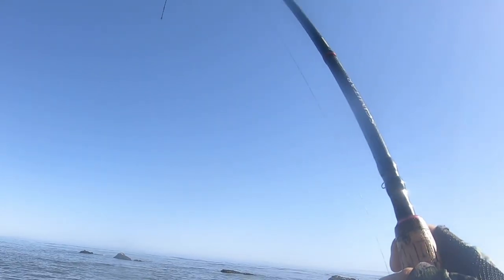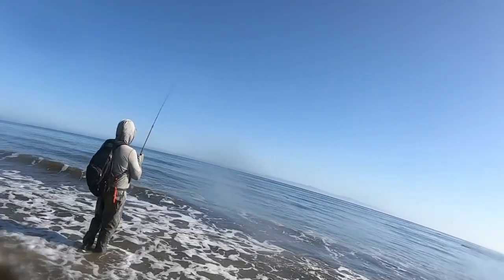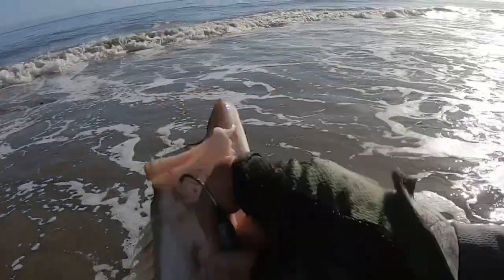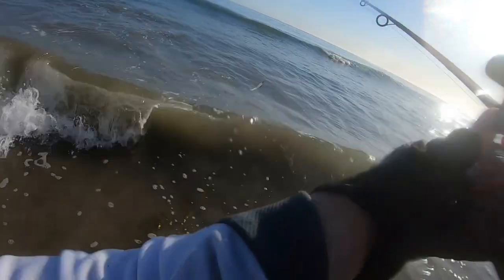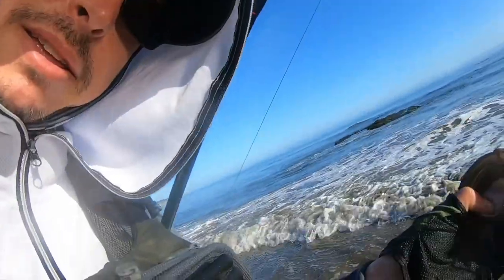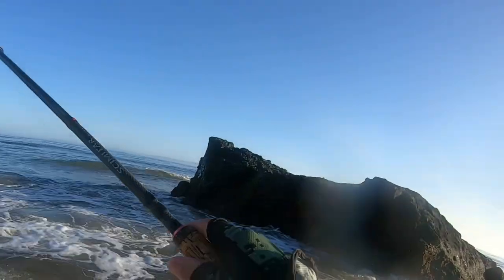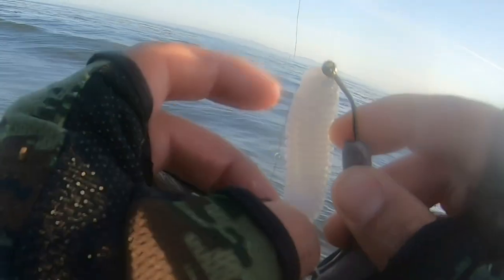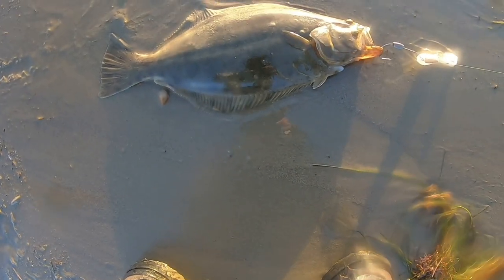EP38 Texas Rig Surf Fishing in Santa Barbara w/ John Matsubu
If you recognize the spot, please don’t mention it in the comments. Keep it in private message between you and your fishing buddies. This is our opportunity to create balance and develop friendships based on trust and respect.

VINCE GOES FISHING
Created by Vincent Alexander

THANK YOU, DONORS!
Steve Williams
Mark Phillips
Austin Lee
Steven Cobb
Alexander Zielinski
Alfred Gutierrez
Restyx Catalasan
Aidan Woodruff
Marcus Magdaleno
Katie Unger
Russell Vardaman
Christopher Seidenberg
John Matsubu
Armando Polino Vasquez
Adrienne M Murillo
Travis Angler
Oleg Moseichuk
Landon Peppel
Kurt Jackson
Kevin Brannon
Wayne Seda

THANK YOU, FISHING MENTORS
David Siordia

Sierra Slammers
Eric’s Tackle
Death By Hook

Hook Line & Sinker, Santa Barbara
Eric’s Tackle, Ventura
Been There Caught That, Santa Maria

THANK YOU PHOTOGRAPHERS
Bennett Barthelemy
Christopher Gatto
Dan Harding

MUSIC
Nice Day Music
Green Lights by Alex Monk

CASurfFishing.com

FISH SAFE!
FISH LEGAL!
FISH HARD!